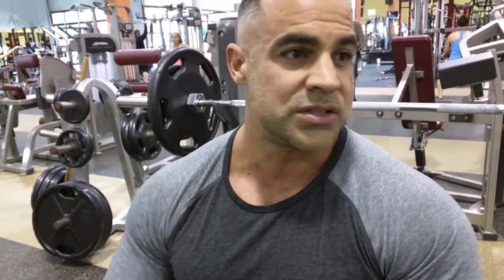The Guillotine Press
The guillotine press – where you bring the bar down to your neck instead of the lower pecs – is a great chest developer. But there is risk. Keep these light and under control. This is not a bench press variation to go heavy on. And don't try to set a PR! This is bodybuilding, not powerlifting. My favorite way to use it is 6 x 6 with 20 second rest periods between sets. – Mark Dugdale